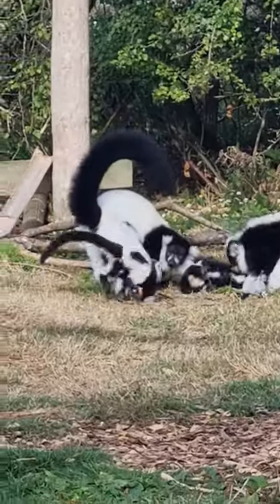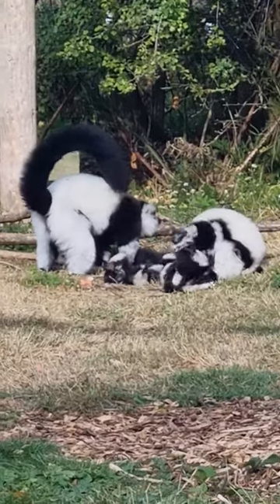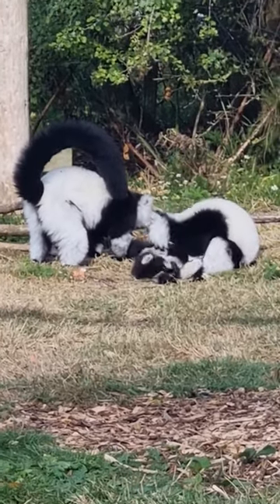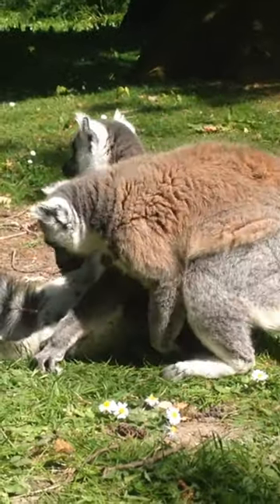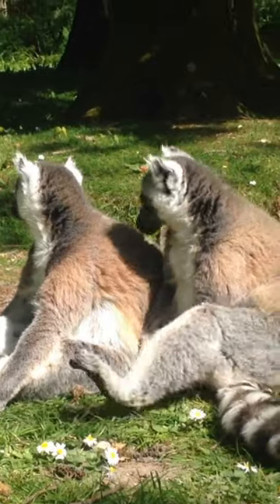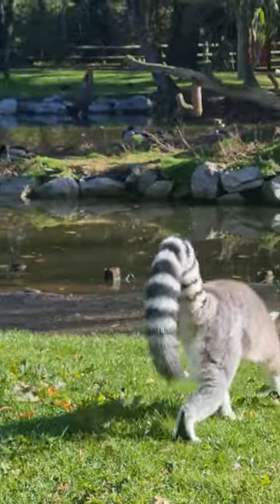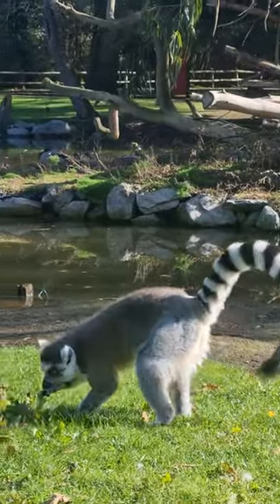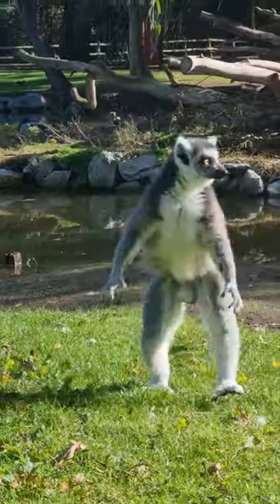Lemur Trail 2 - The different Lemurs at Fota Wildlife Park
Our ranger Eibhlín talks about the different species of Lemur found at Fota Wildlife Park.
If you missed our Lemur Trail in the Park during the mid-term, catch up here.